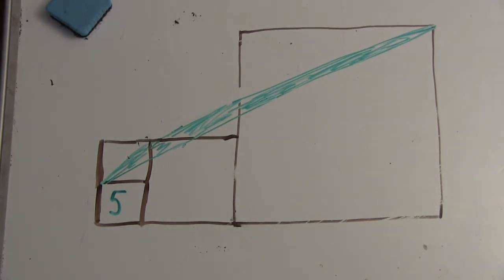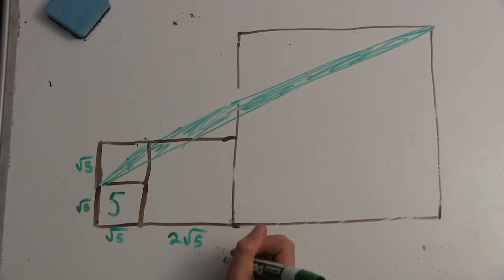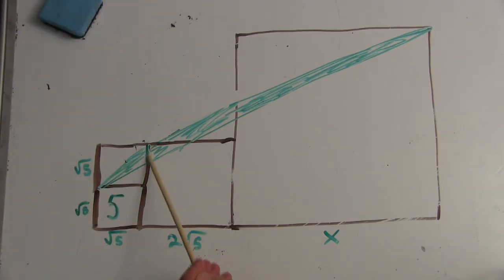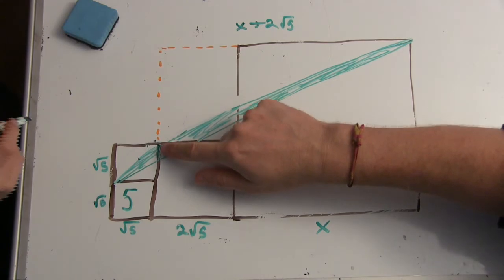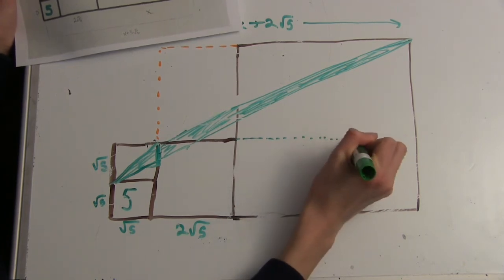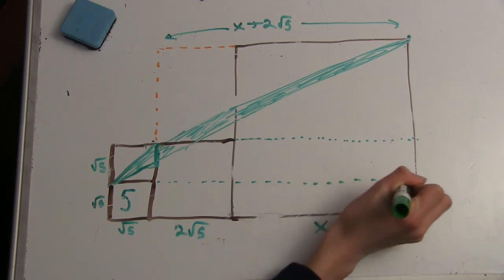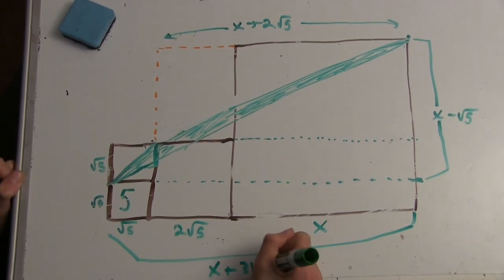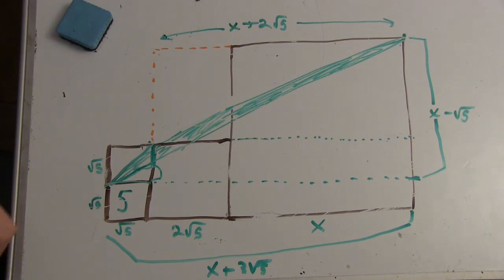FamilyMath1068a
1/3 of sharing a Catriona Shearer puzzle with my younger son